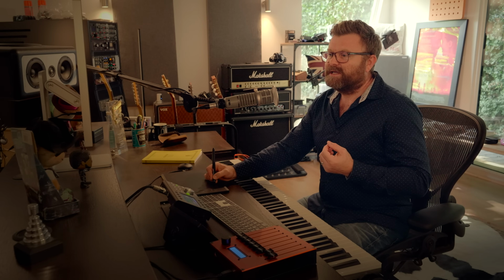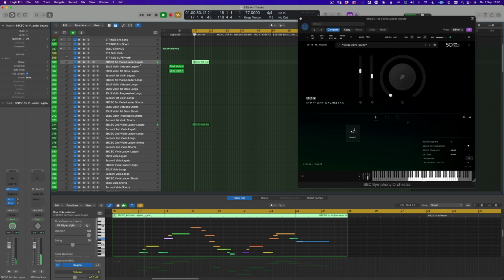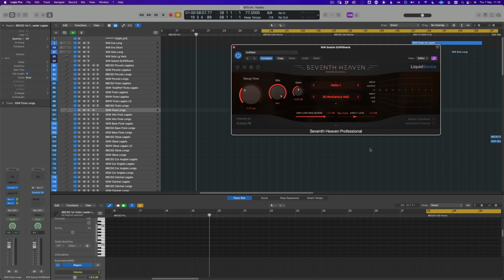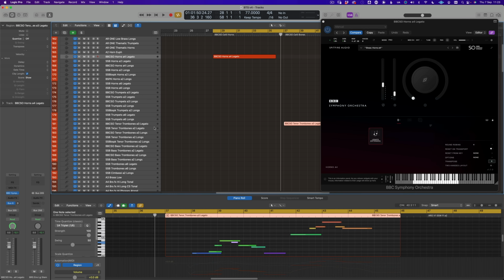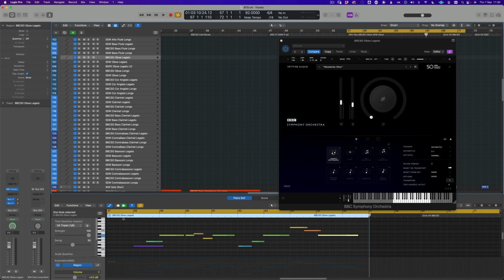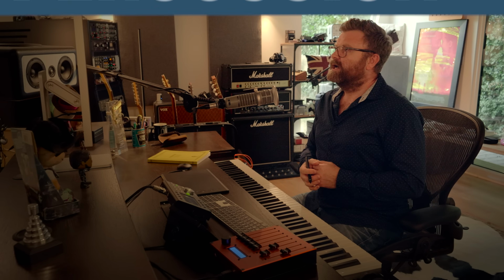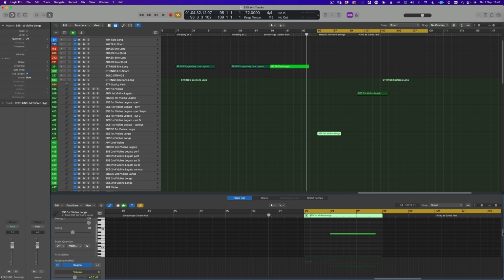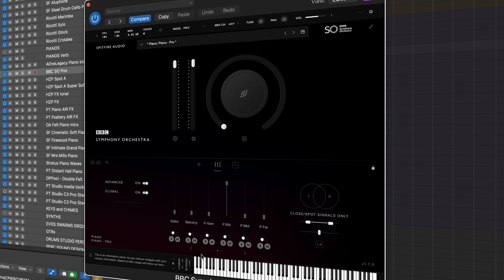IMPORTANT Orchestral Programming Tips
Already composing to a professional level? Join Paul as he shares 5 aspects of orchestral programming for the advanced composer.